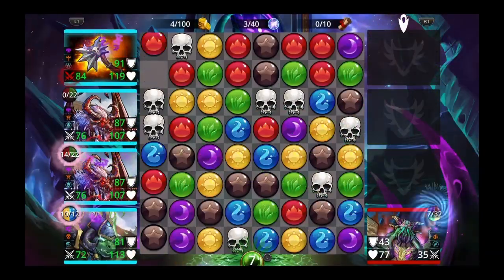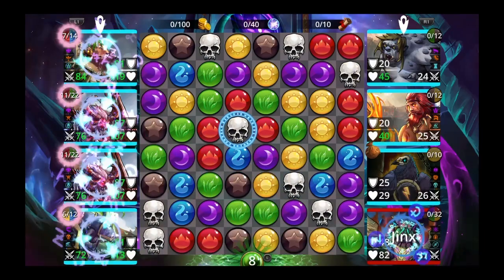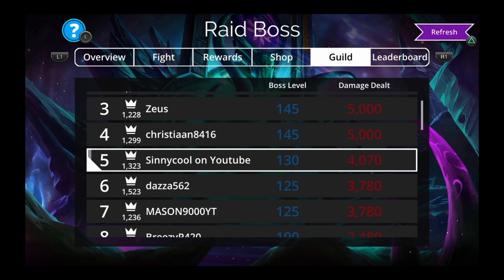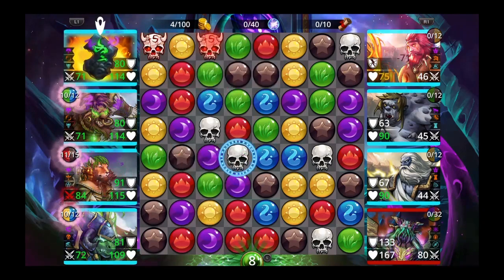2 RAID EVENT TEAMS | Gems of War Guide 2021 | NO MYTHIC NO legendary NO Dawnbringer Earthcaller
In this gems of war video I go over the raid event with 2 teams one of which includes no mythic no legendary and no dawnbringer.

2 RAID EVENT TEAMS | Gems of War Guide 2021 | NO MYTHIC NO legendary NO Dawnbringer Earthcaller